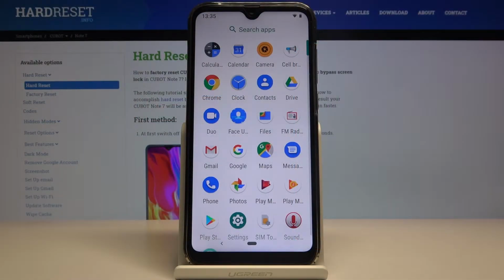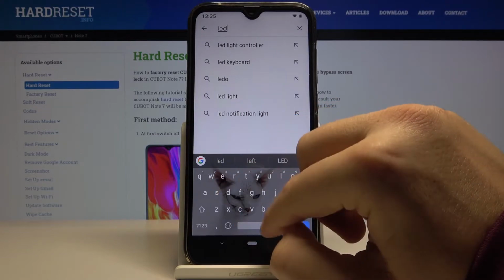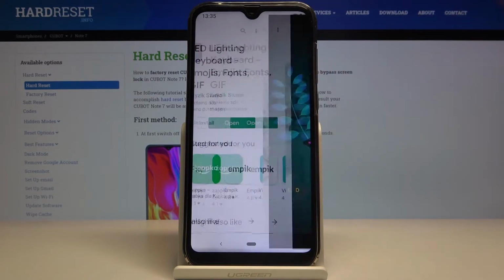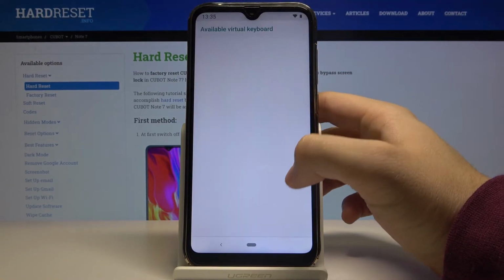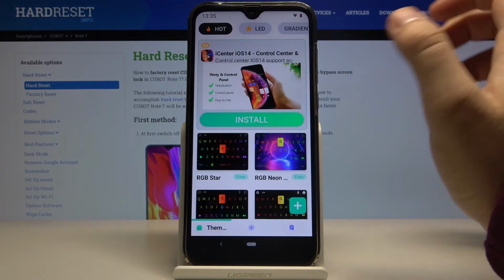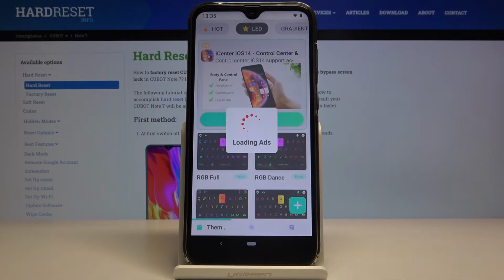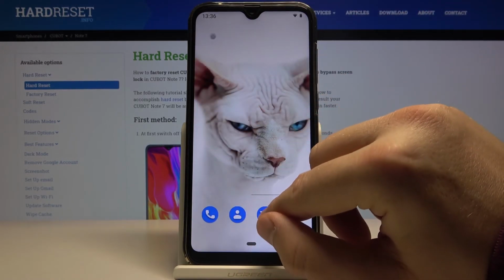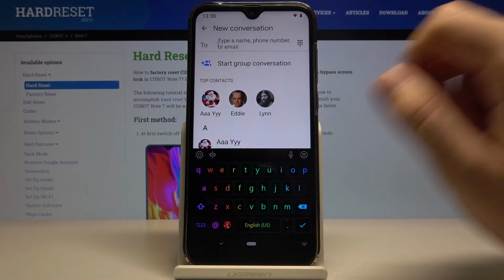How to Download LED Keyboard on Cubot Note 7 – Apply Light Keyboard App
Hi there! Have you ever been wondering how you can set yourself LED keyboard on your Cubot Note 7? In today's video we're going to show you how you can easily set yourself a LED keyboard on your Cubot Note 7 just in a couple of simple steps. If you find your current keyboard kinda boring and really wish to customize it in some way, then this video us special for you. So if you wish to learn how you can get LED keyboard on your Cubot Note 7, all you need to do is just watch this short video to the end, follow the instructions described by our specialist and try to perform this operation yourself on your Cubot Note 7.